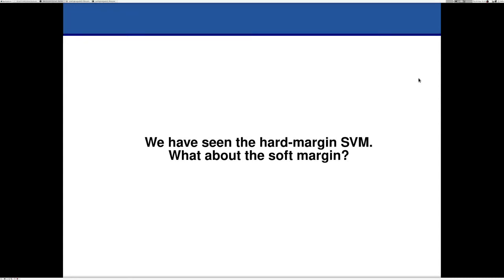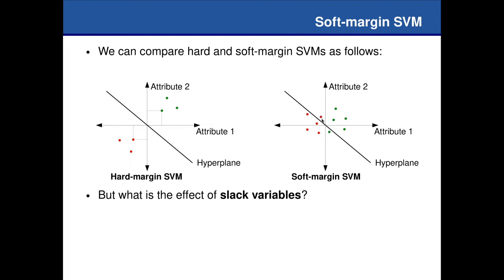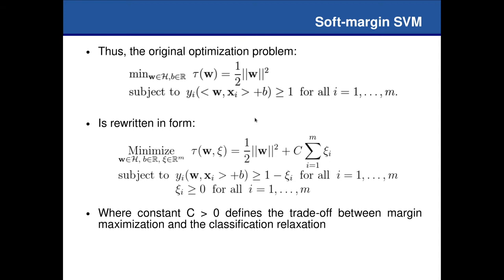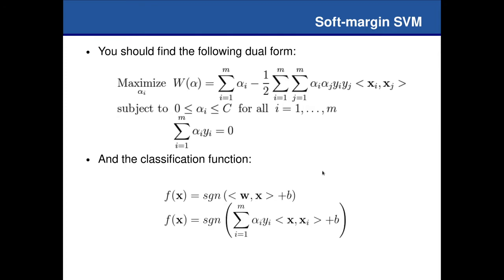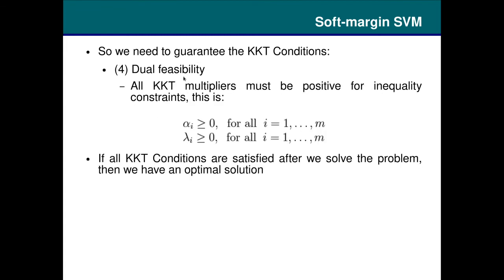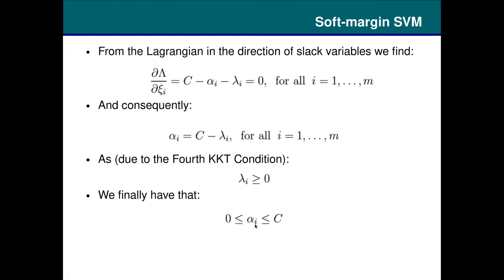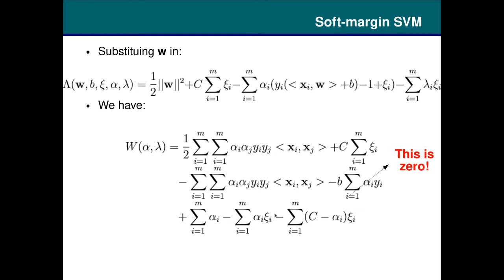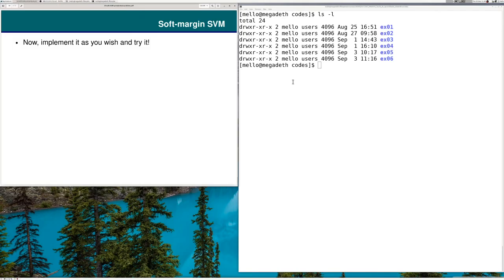Course on the Statistical Learning Theory: 19 Soft-Margin SVM problem